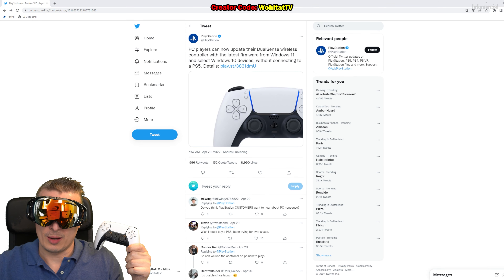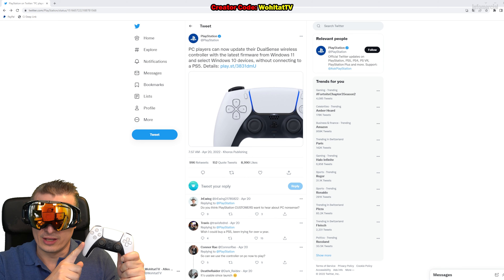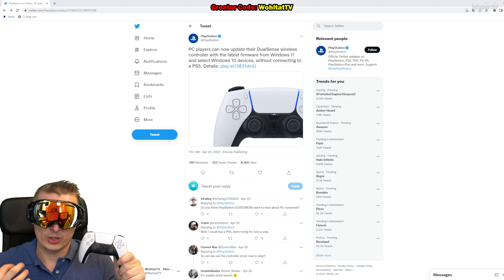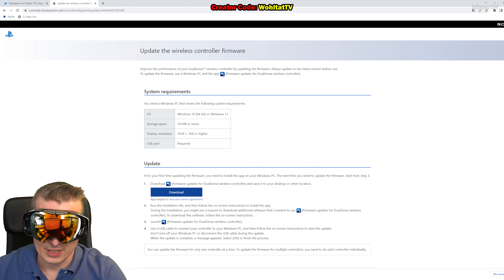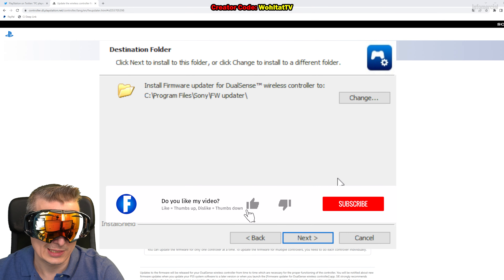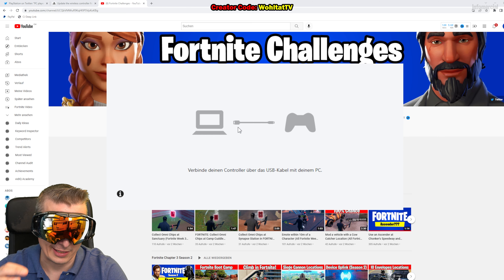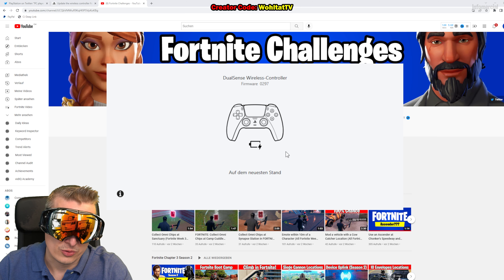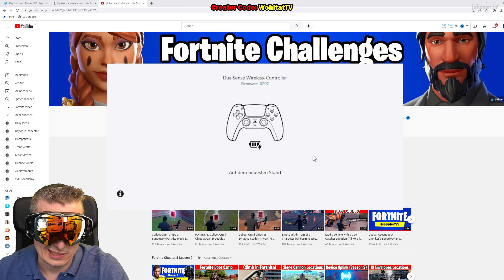How to update PS5 Controller on PC (Playstation 5 Dualsense Controller Firmware Upgrade Windows App)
Many people use PS5 DualSense Controller to play Games like Fortnite or Fifa on PC. So far you needed a Playstation 5 to update the firmware of your PS5 DualSense Controller. Now Sony has released an Fireware Update App for PC that allows you to update your PS5 Controller Software on your Windows 10 oder Windows 11 PC. All you need to do is connect the PS5 Controller to your PC via an USB cable and download the Update App from the Sony Website. In this Video I show you where to find the PS5 Controller Update App, how to download the PS5 Controller Update App to your PC and how to Update your Playstation 5 Dual Sense Controller on a Windows Gaming PC.

Updating a PS5 Controller on PC has some limitation. You can update only one Playstation 5 DualSense Controller at a time. You need to connect every ps5 controller you want to update individually. So if you have multiple PS5 controllers, you need to connect them one by one via cable. You can connect a PS5 controller to your PC via Bluetooth but to update your PS5 Controller, you need to connect it by USB cable. You can use any USB cable to update your ps5 controller. USB-c cable work but also USB 3.0 oder USB 2.0 cable will allow you to connect your ps5 controller to pc and update the ps5 controller firmware to the new update version on windows. Also the Sony Playstation 5 Controller Update App does only support the 64 bit version of Windows 10 and Windows 11. Windows 10 32 bit and Windows 11 32 bit are not supported.